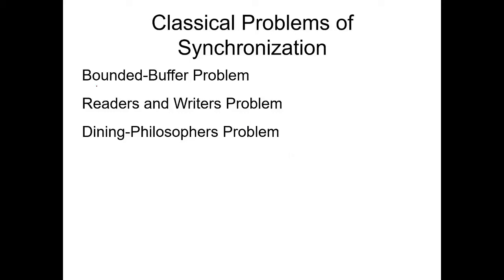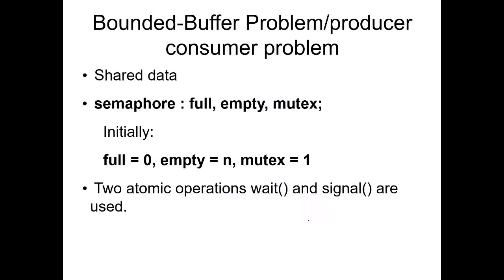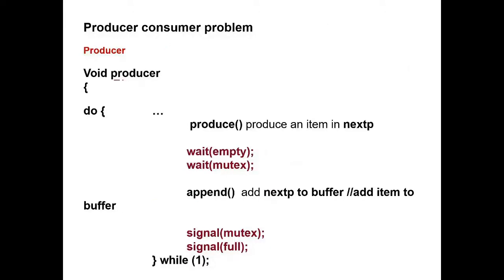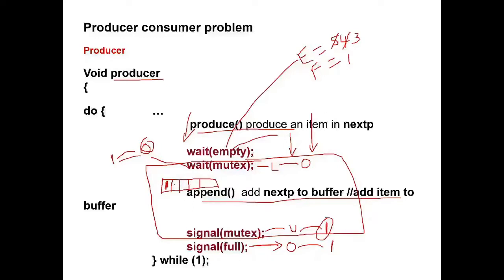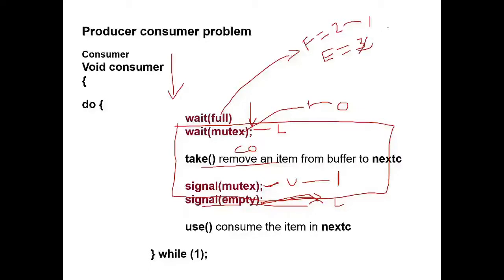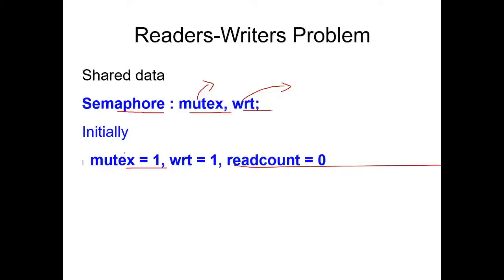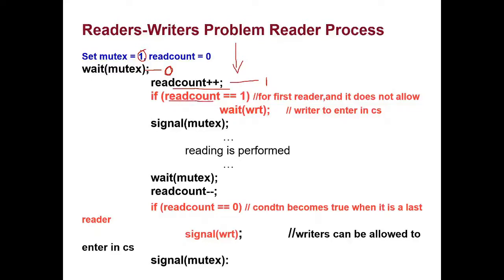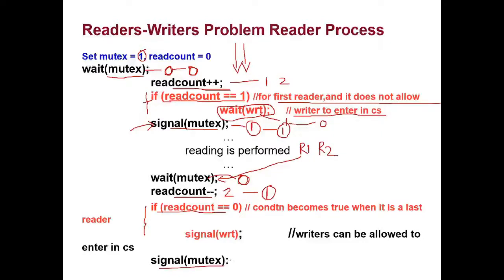OS UNIT 3 SESSION 9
Classical Problems of Synchronization
Producer-Consumer,Readers-Writers problem